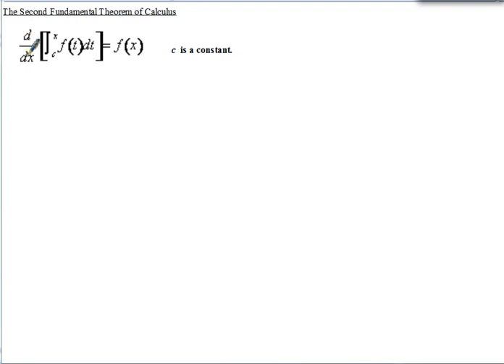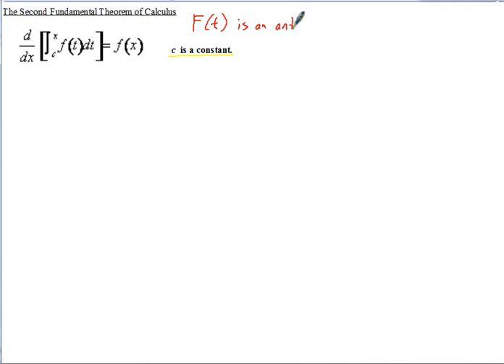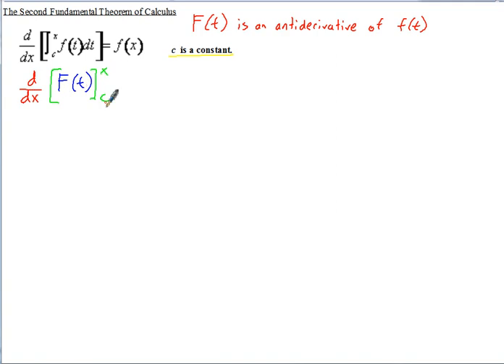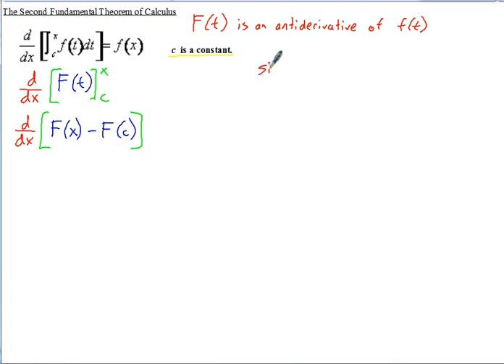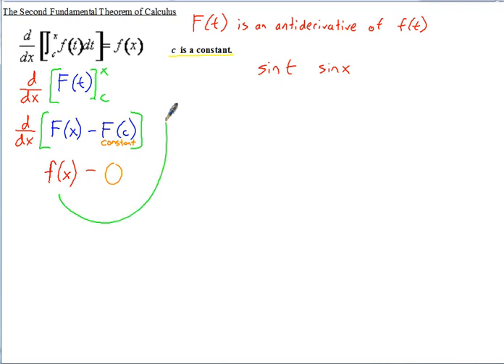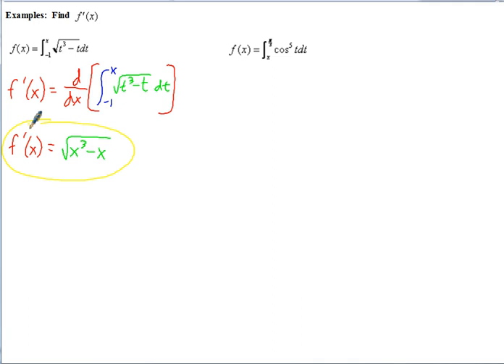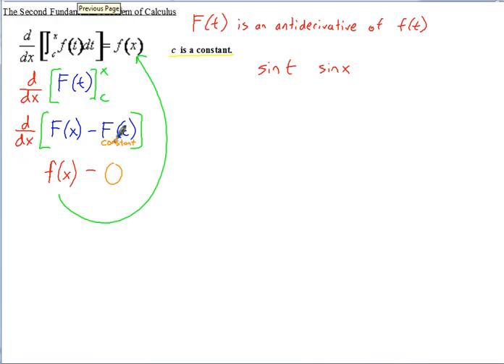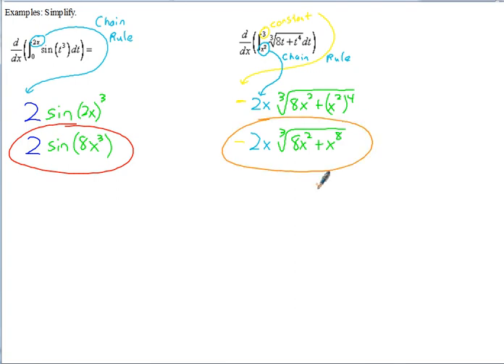AP Calculus Notes The Second Fundamental Theorem of Calculus Part 1